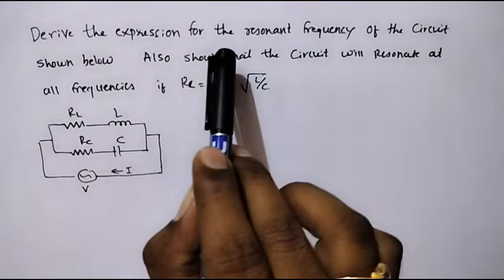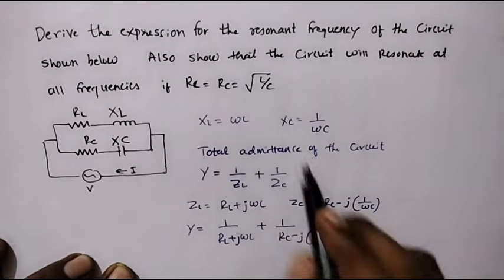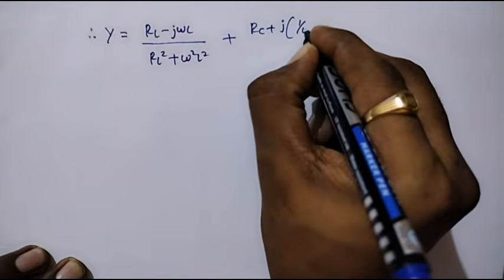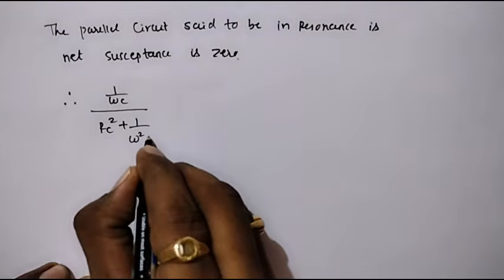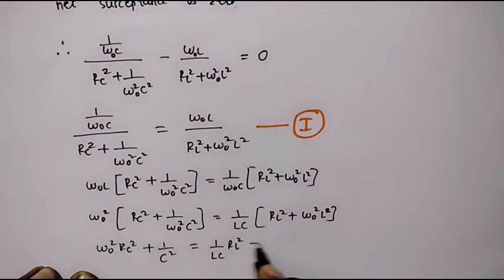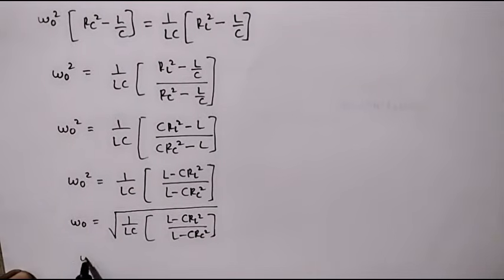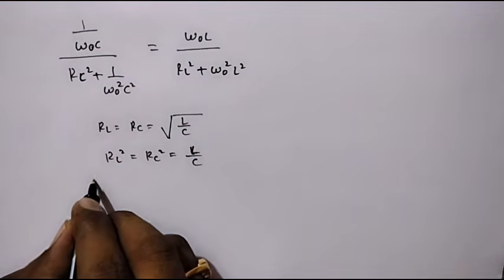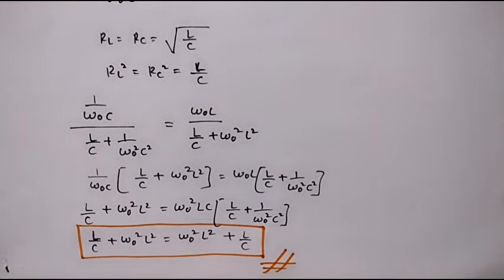Parallel Resonant circuit: Derivation for resonant frequency in parallel resonant circuit.